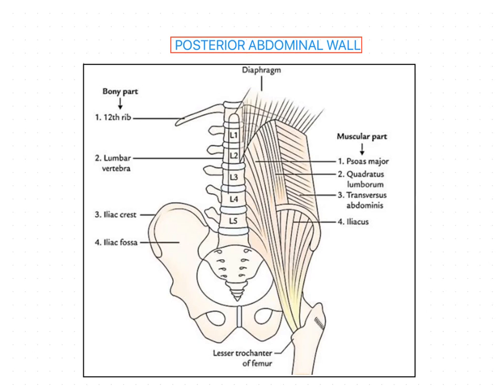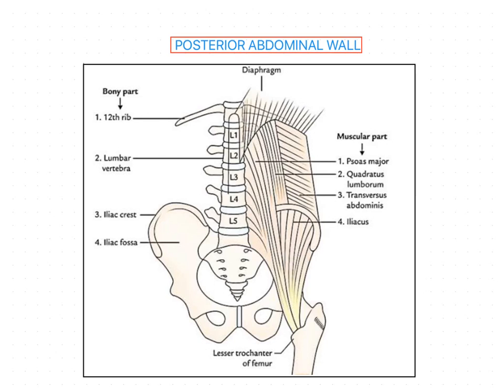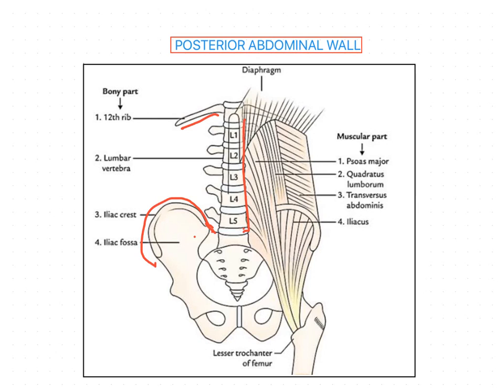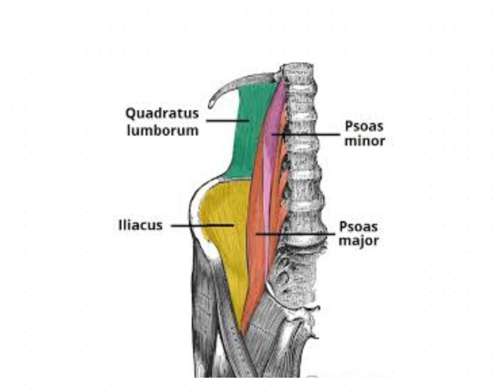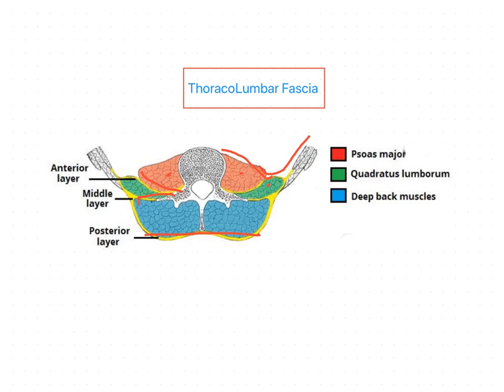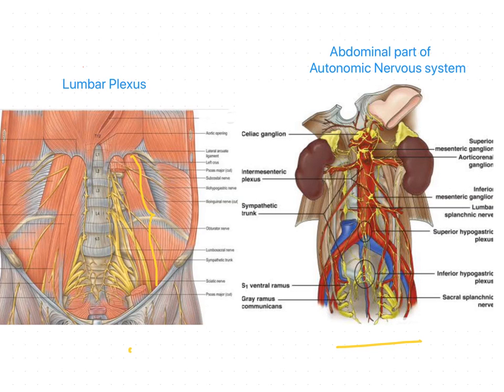Posterior Abdominal wall ABDOMEN